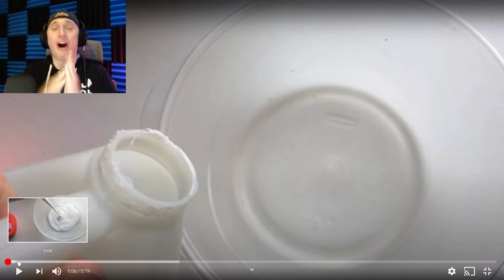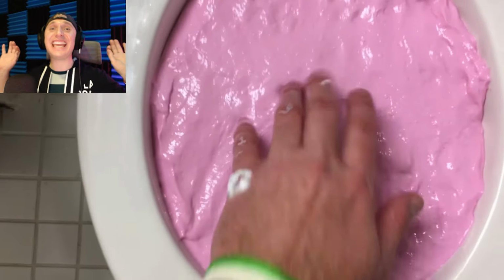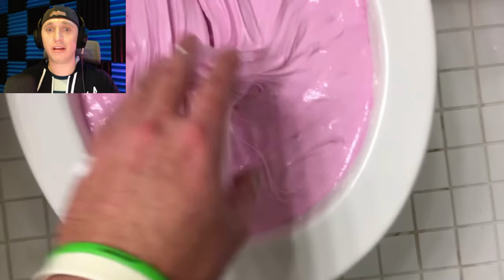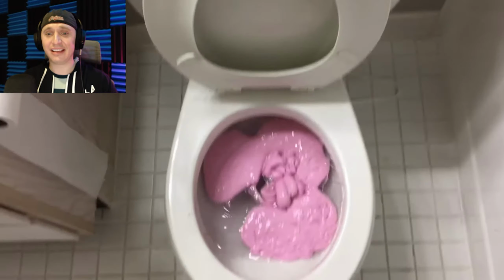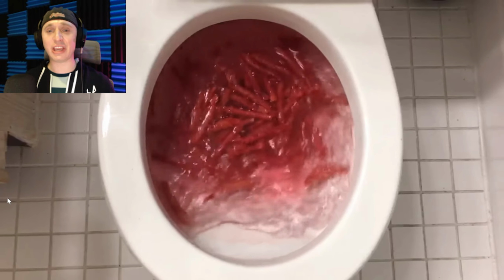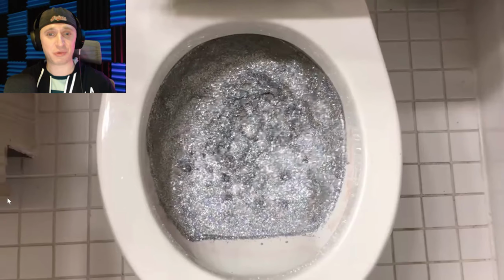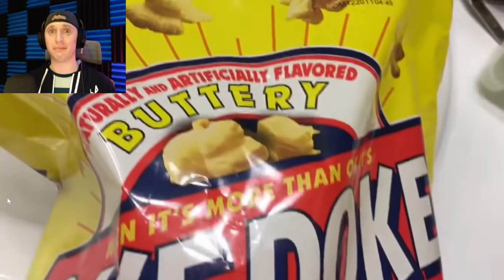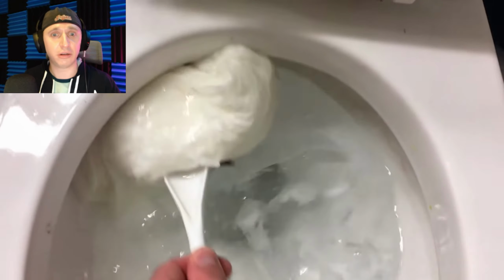WILL IT FLUSH? PINK TAFFY SLIME!! **GOOZY** Silver Glitter, Hot Takis, Popcorn, Entire TP Roll! | 4K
PIZZA FAM! PIE FIVE!!! Today, today. YES TODAY!!! We are flushing more random stuff down a toilet!!! It's a crazy experiment! It's weird stuff! YESSSS INDEEDIE! The thickness of the goozy slime that gets put into the toilet will leave you astounded - so, will it flush??? Make sure to watch the entire video guys! It helps us out a ton! Also, silver glitter, Hot Takis, buttered popcorn, and a whole fully intact toilet paper roll are attempted to be flushed down the commode!! It's seriously insane! All in beautiful 4K UHD @ 6O FPS. A Pizza Time! Gaming Tradition!!! WILL IT FLUSH? PINK TAFFY SLIME!! **Goozy** Silver Glitter, Hot Takis, Popcorn, Whole TP ROLL! | 4K

NEW VIDEO DAILY!

A Pizza Time! Gaming Production

I will gladly take down the video. Thank you!